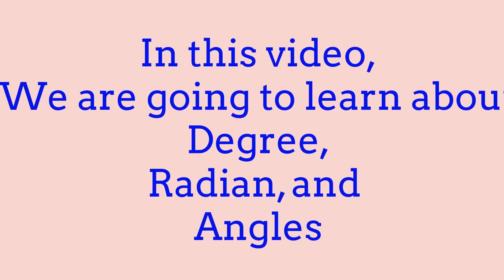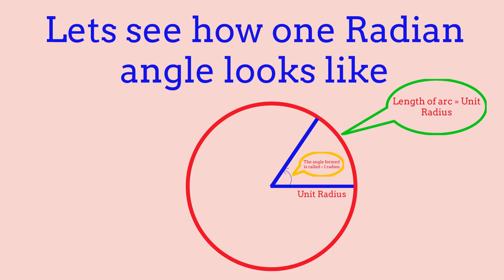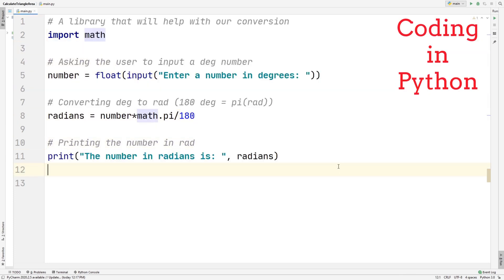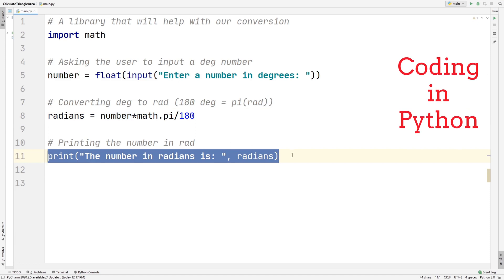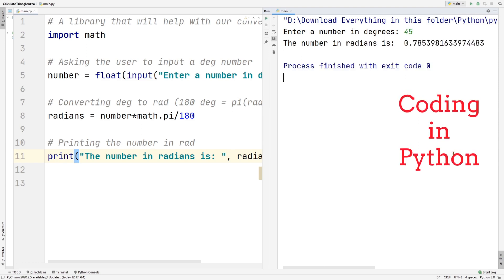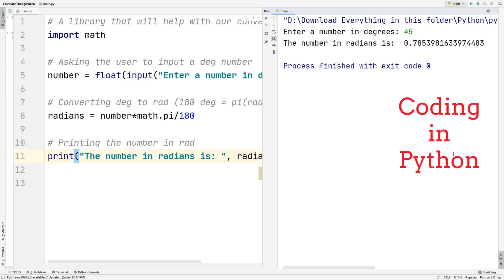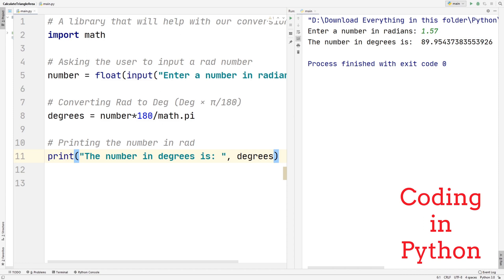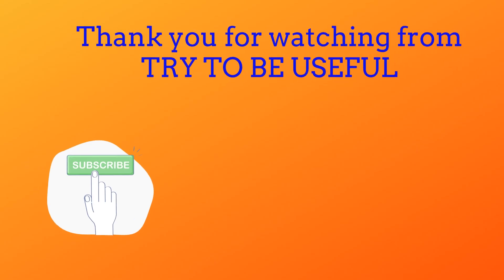How to Convert Radians to Degrees | How to Convert Degrees to Radians - In Python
In this video, we will be going over how to convert radians to degrees, and how to convert degrees to radians in python. We will first explain some mathematical calculations for how to convert degrees to radians, and radians to degrees. Then we will create two python programs for how to convert radians to degrees, and how to convert degrees to radians. Learn how to convert radians to degrees, and how to convert degrees to radians.

In this Python Programming Tutorial, we will be learning how to code a program that will help us to convert radians to degrees, and to convert degrees to radians. Learn how to convert radians to degrees, and how to convert degrees to radians in python.

What is a radian?: The radian, denoted by the symbol rad, is the SI unit for measuring angles and is the standard unit of angular measure used in many areas of mathematics. The unit was formerly an SI supplementary unit and a radian is now an SI-derived unit.

What is a degree?: In mathematics, the degree of a polynomial is the highest of the degrees of the polynomial's monomials with non-zero coefficients. The degree of a term is the sum of the exponents of the variables that appear in it, and thus is a non-negative integer.

How to convert from radians to degrees?: From the latter, we obtain the equation 1 radian = (180π)o. This leads us to the rule to convert radian measure to degree measure. To convert from radians to degrees, multiply the radians by 180°π radians .

How to convert from degrees to radians?: To convert the value of the angle in degree, to its equivalent radians, we need to multiply the given value by π/180. For example, the value of 180 degrees is π in radians.

Formula to convert radians to degrees: degrees = radians * 180 / pi

Formula to convert degrees to radians: radians = degrees * pi / 180

-- Other Similar Conversion Videos (Different Code) --

How to calculate radian?: To convert degrees to radians, we have to multiply the given angle (that is in degrees) by π/180°. For this, we use the formula: Radians = Degrees × π/180°.

How to calculate a degree?: Divide the number of minutes by 60 and add to the number of degrees. So, for example, 12° 28' is 12 + 28/60 which equals 12.467°. Next, multiply by π and divide by 180 to get the angle in radians.

Download Pycharm (IDE that you can use for python to make our program)

What is pycharm?: PyCharm is an integrated development environment used in computer programming, specifically for the Python programming language. It is developed by the Czech company JetBrains.

What is python 3?: What is Python 3? Python 3 is a newer version of the Python programming language which was released in December 2008. This version was mainly released to fix problems that exist in Python 2.  Some features of Python 3 have been backported to Python 2. x versions to make the migration process easy in Python 3.

-- Chapters --
00:00 - Intro (Calculations)
01:55 - Converting Degrees to Radians in Python
04:16 -  Converting Radians to Degrees in Python
07:03 - Conclusion